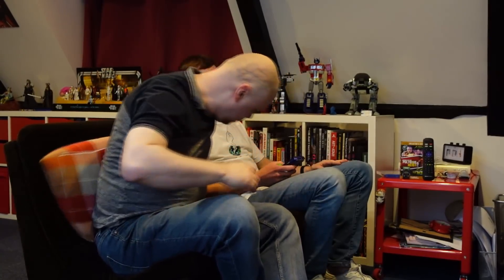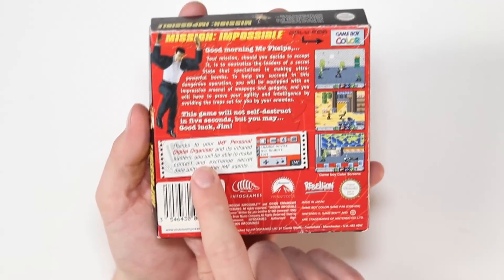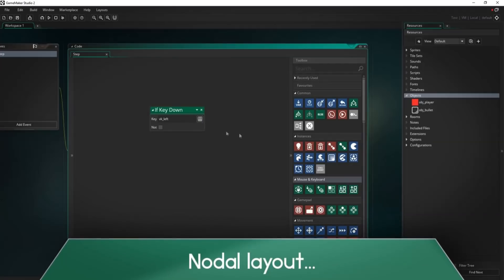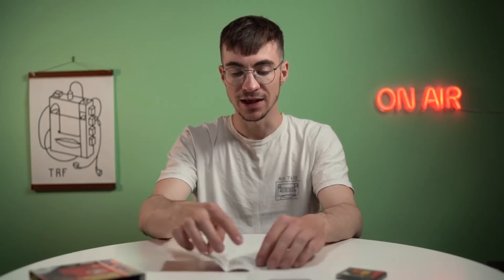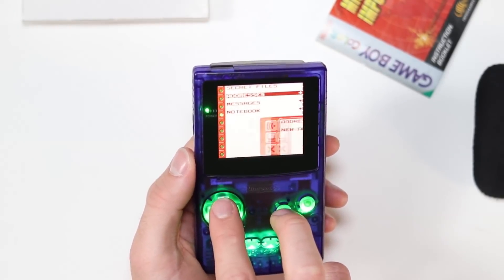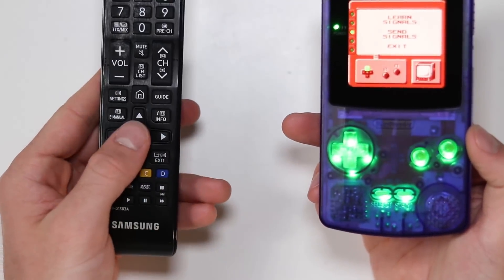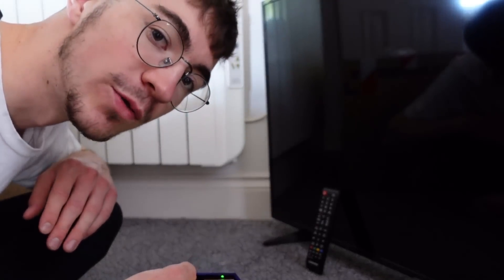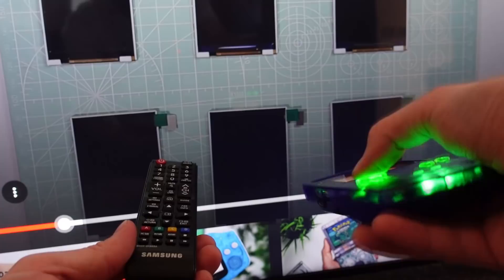This GameBoy Game Controls the Real World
This GameBoy game literally controls the real world...

JERSEY, UK
JE4 9RF